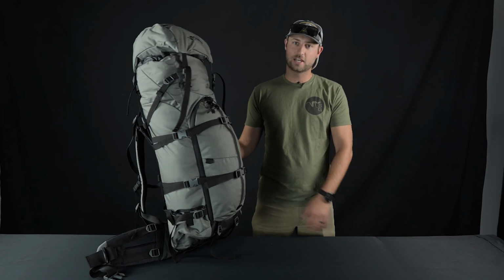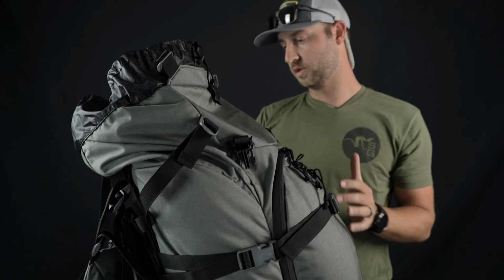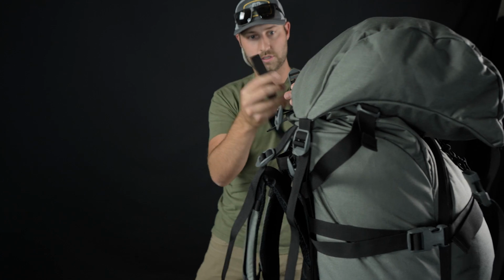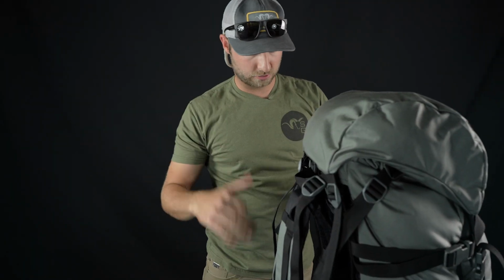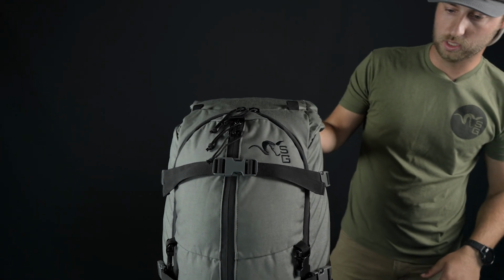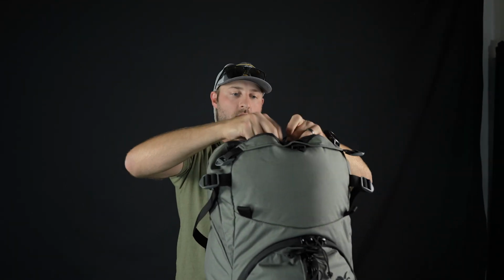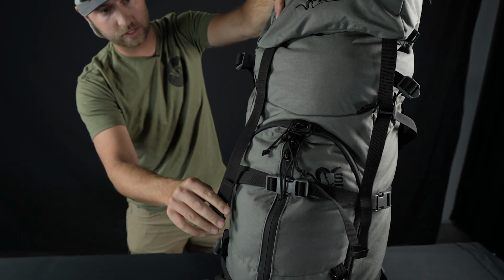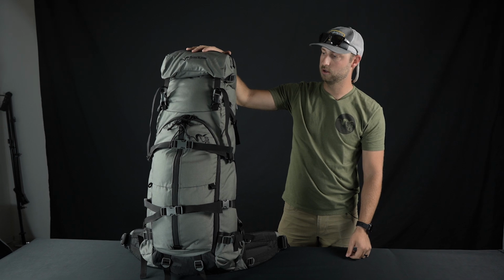Sky Mode to Bivy Mode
Stone Glacier Operations Manager, Colby Adamek (@colbyadamek) takes us through the process of changing a Sky 5900 backpack from the fully expanded Sky Mode to a compressed and streamlined Bivy Mode.